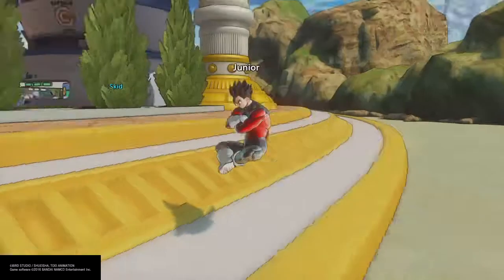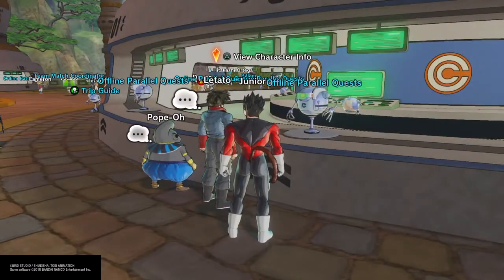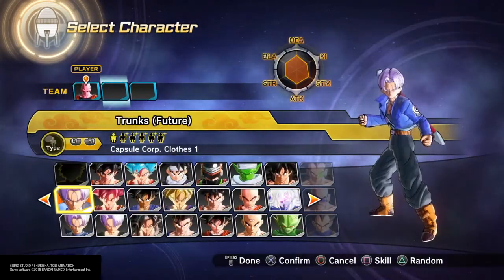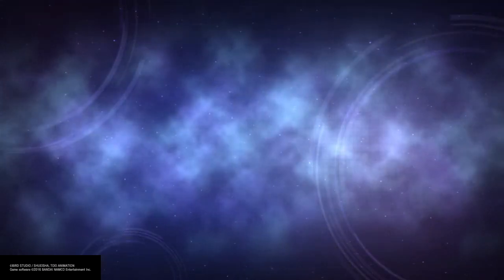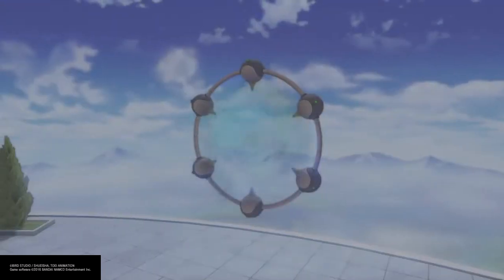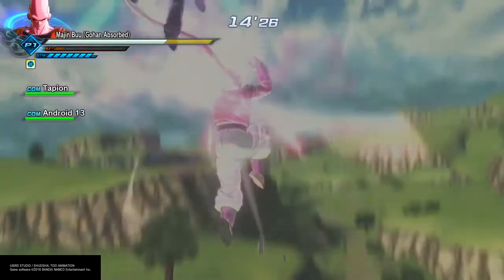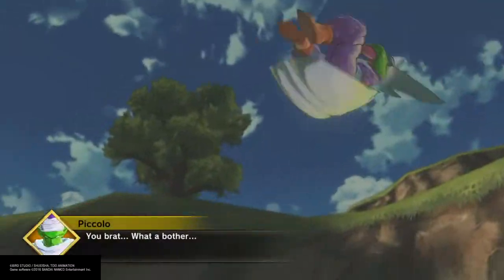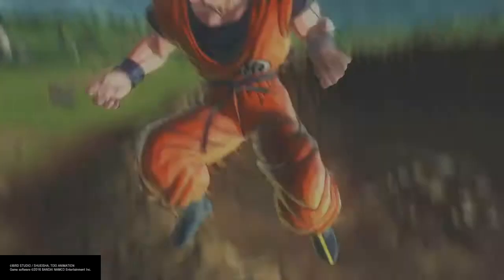DLC PACK 5 GLITCH DRAGON BALL XENOVERSE 2